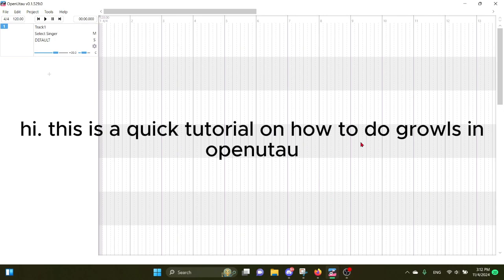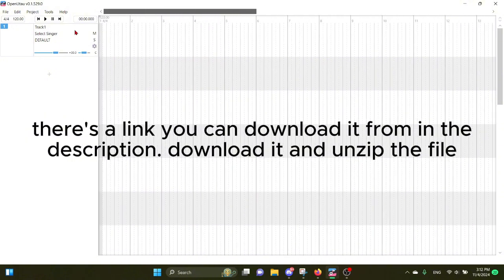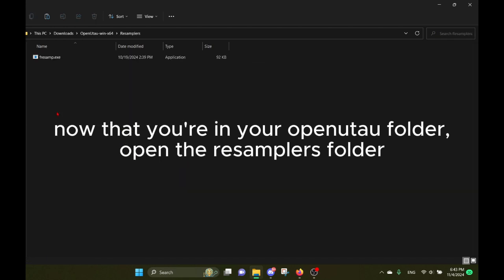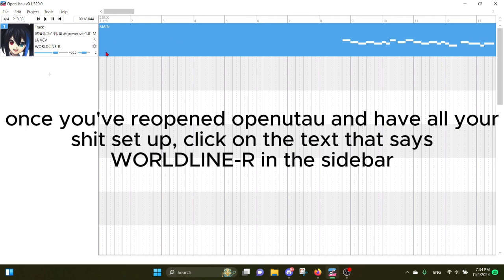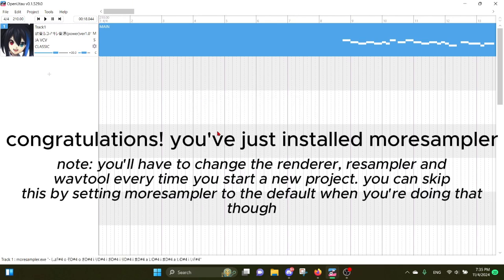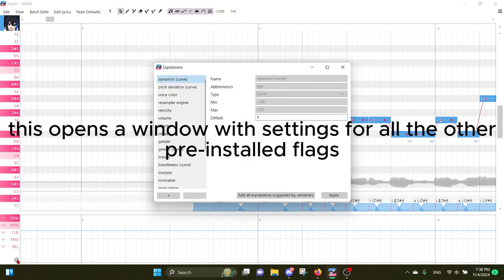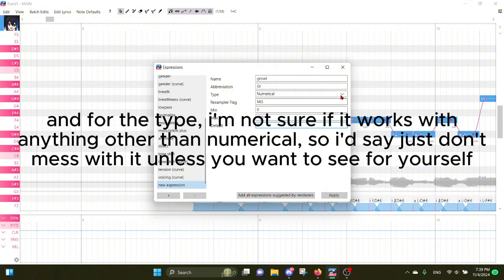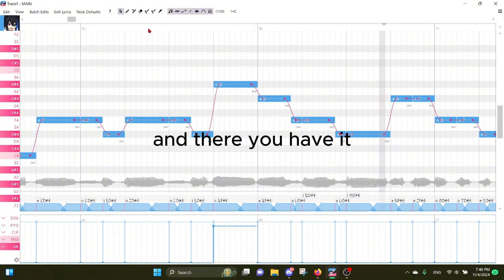HOW TO GROWL IN OPENUTAU (with moresampler flags!)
threw this together because i spent three weeks trying to find an actual explanation on how to add the flags and i wanted to save others the trouble.
my screen recording looks like doodoo feces but hopefully it and my explanation are good enough that you can understand what to do.

note: moresampler has flags other than growl and the 2nd half of this video works for those too, heres a link to a reddit post with a list of all the flags and the stuff you have to type in for them to work

song in the background is magical cure love shot by sawtowne